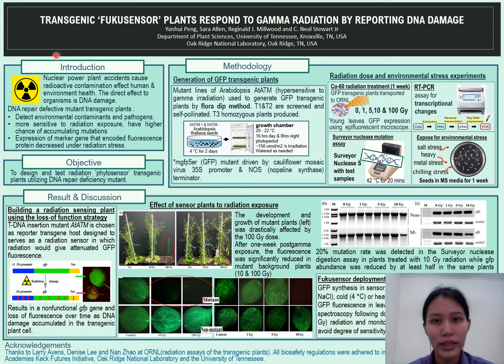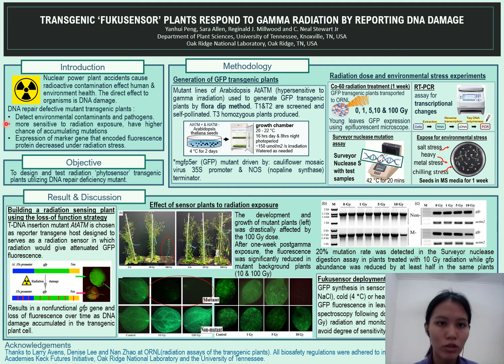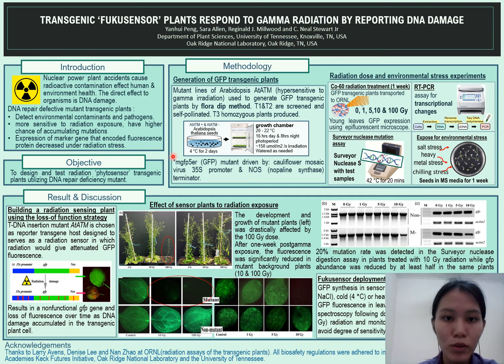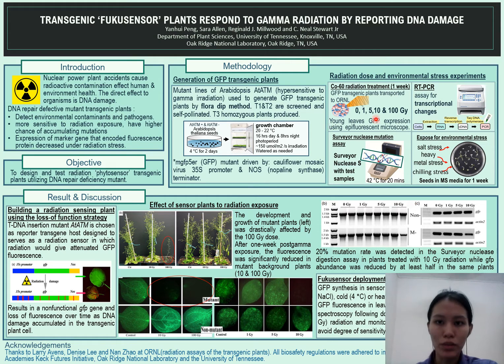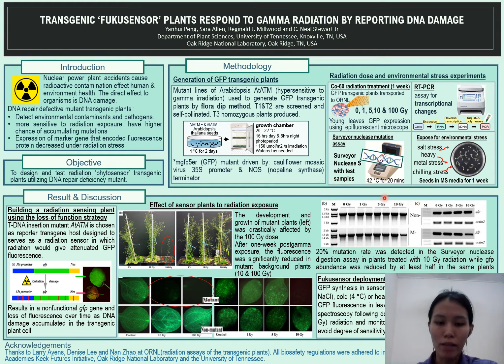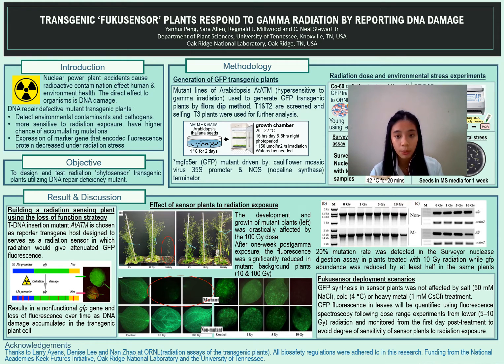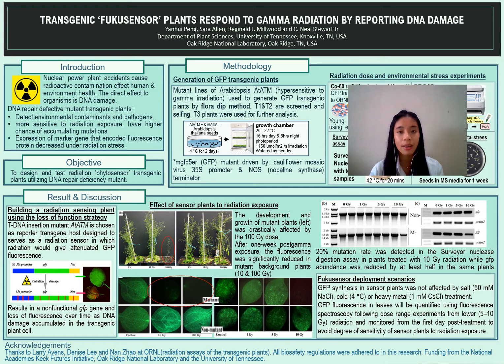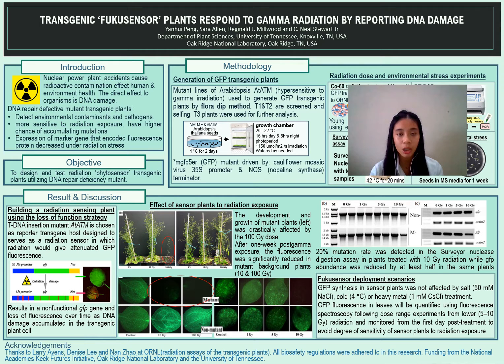A169833 & A170280 POSTER VIDEO PRESENTATION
STBT3442: Tugasan Pembentangan Poster
Nombor Poster: 4
A169833 Lee Sze Ning
A170280 Ching Qian Hui